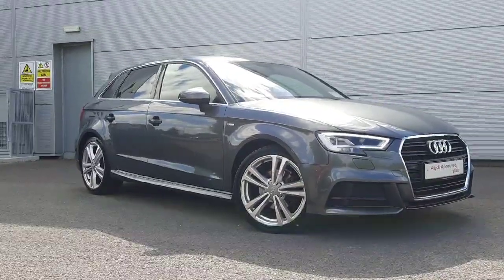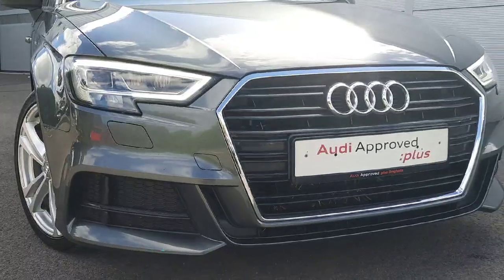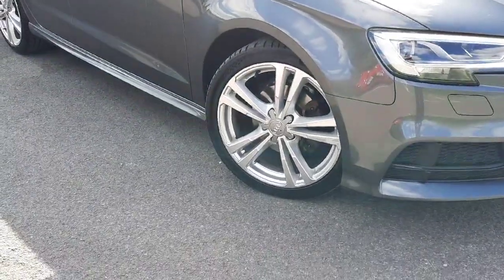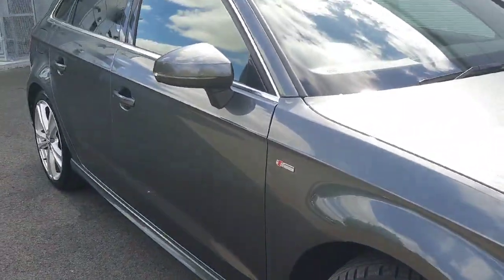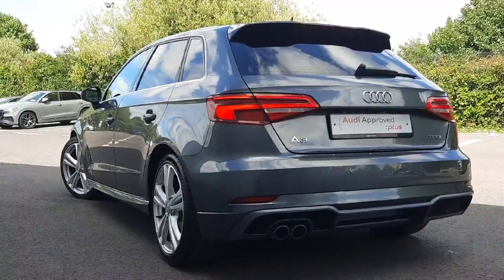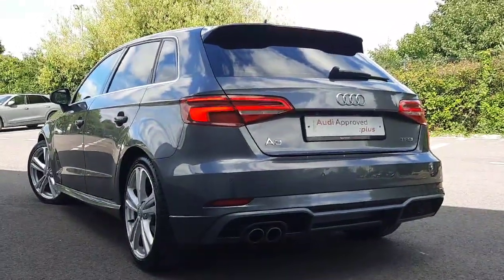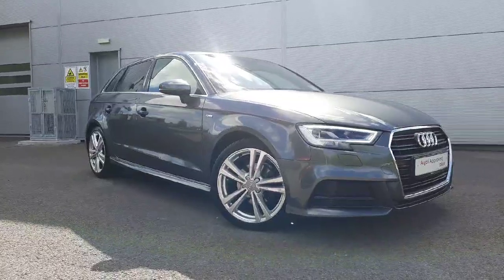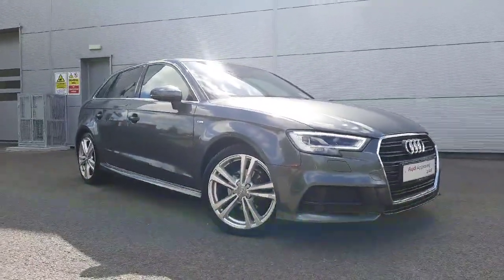182LH1173 - 2018 Audi A3 1.5TFSI 150 ultra S Line RefId: 514506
This video was uploaded by audid on 12 Aug 2024. Please contact sales for more details